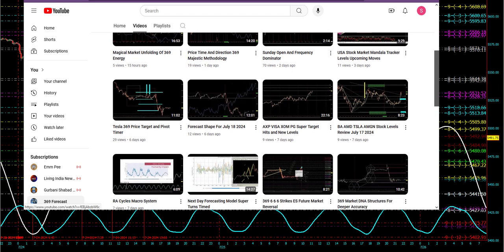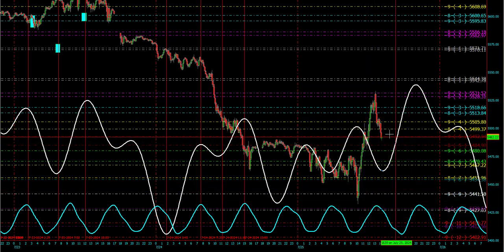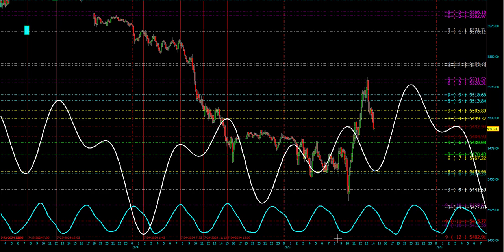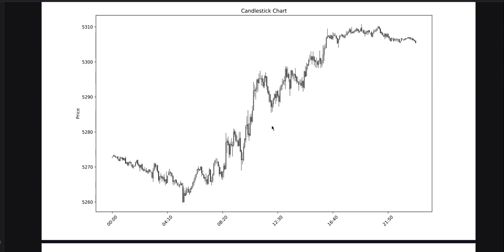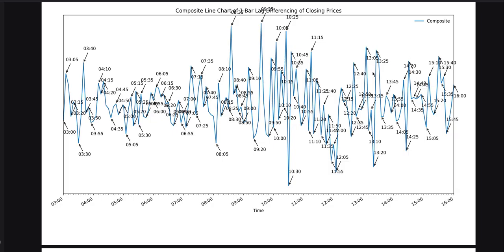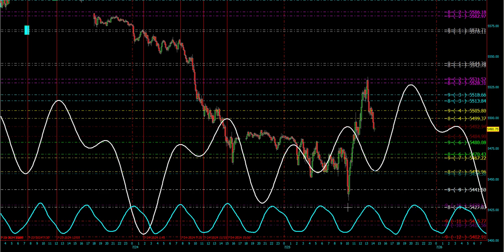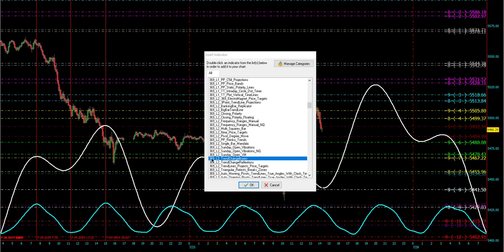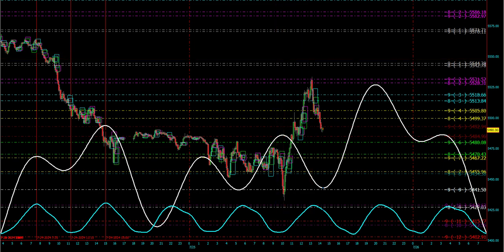9 Strike Power Play Massive Profits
9 Strike Power Play Massive Profits